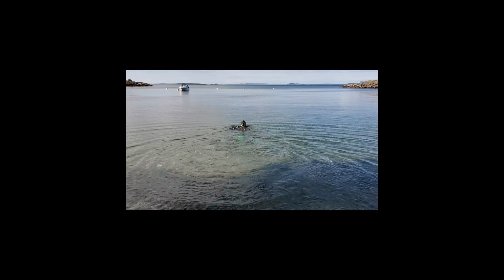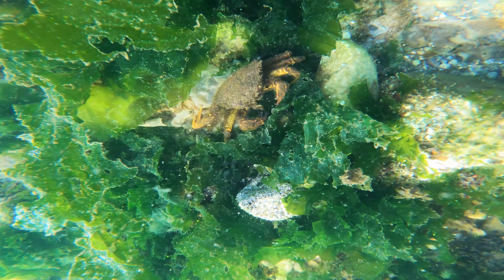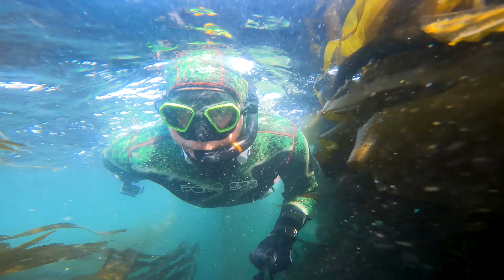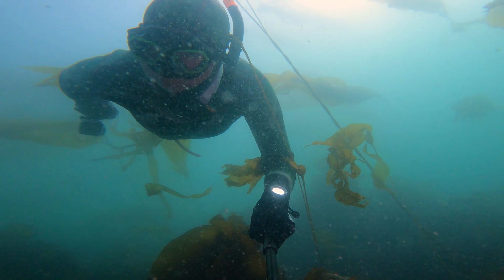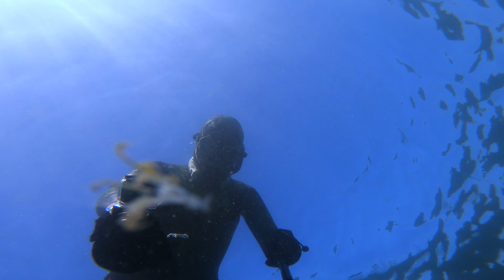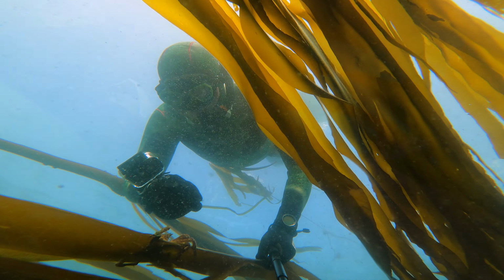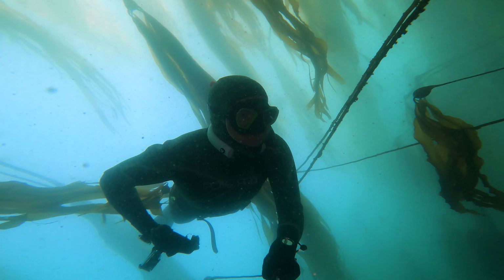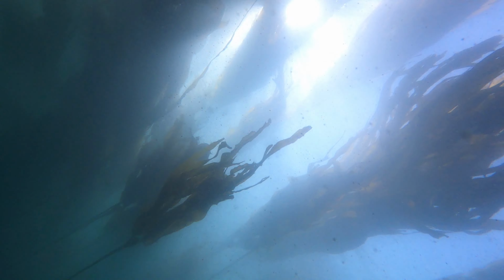Freediving Telegraph Cove on Vancouver Island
I finally got over to Vancouver Island and went for a dive near Victoria.  Conditions weren't great and I had to cut the dive short when my ear started causing trouble.